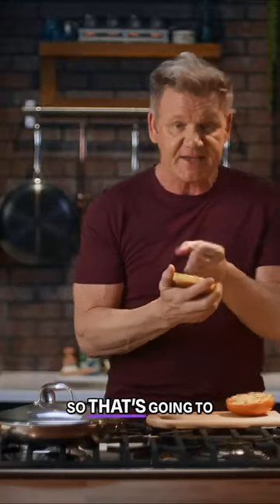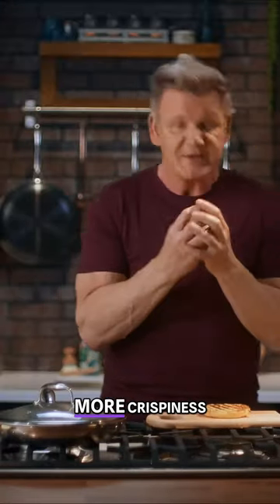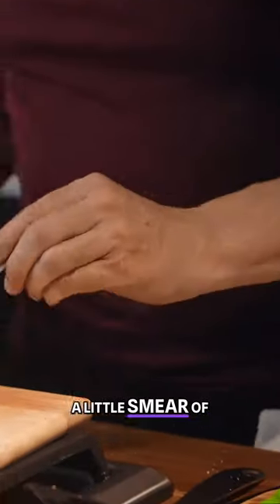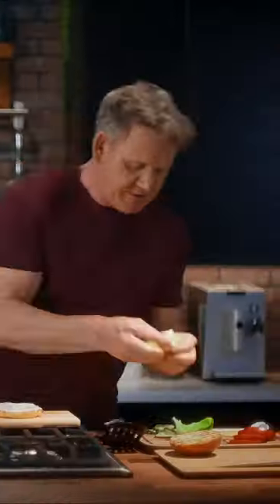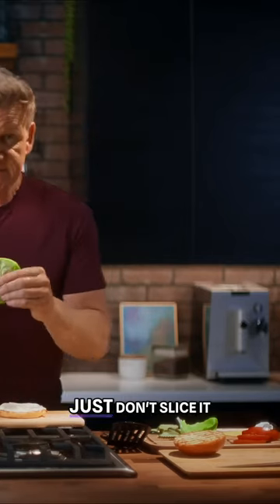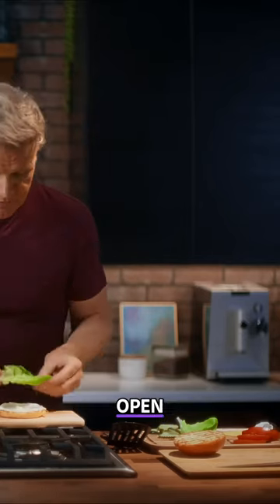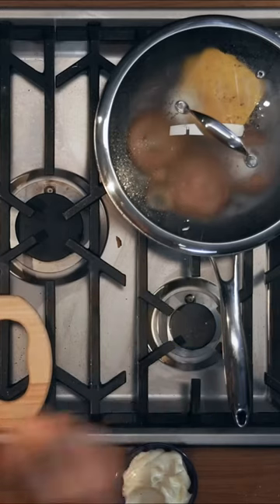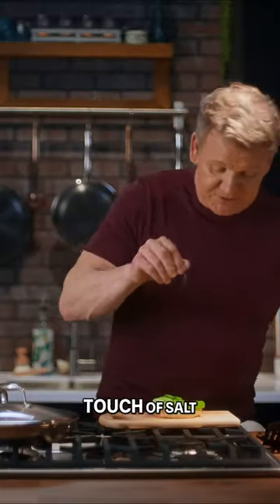quick and easy recipes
6) Deliciously Crispy Buns Recipe: The Secret to Perfect Toasted Buns